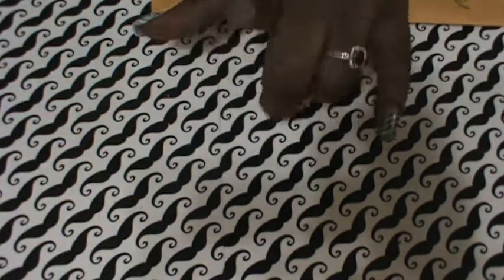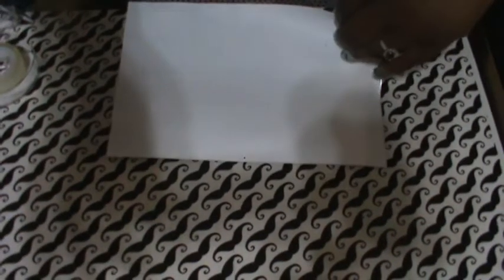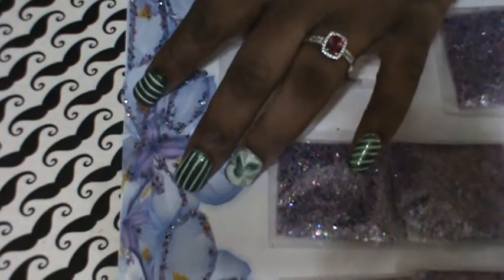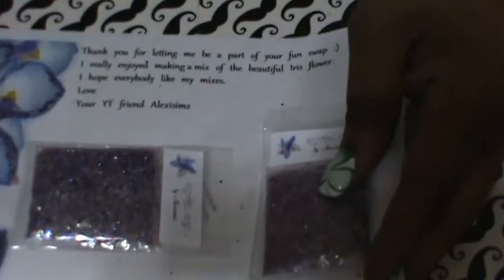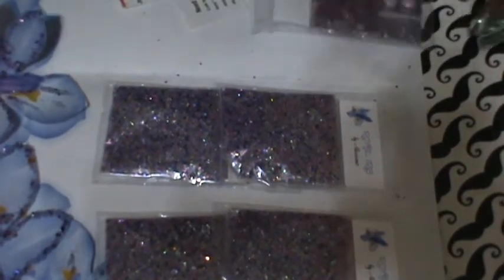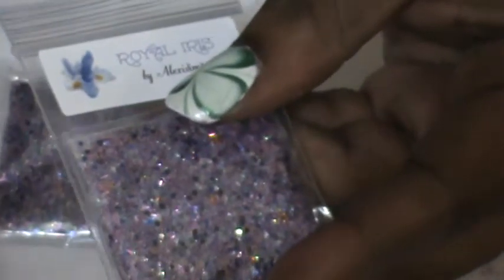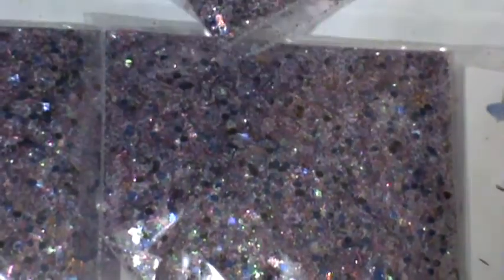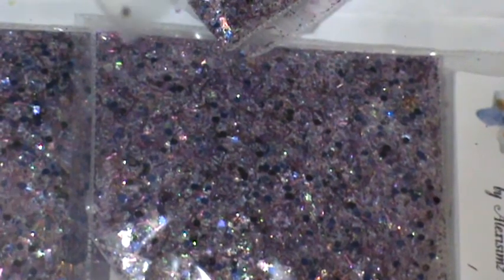Spring Flowers Swap In: Alexisim2